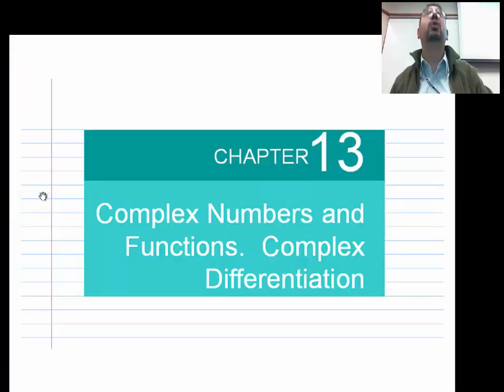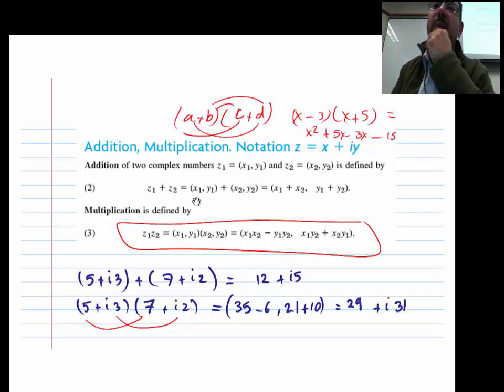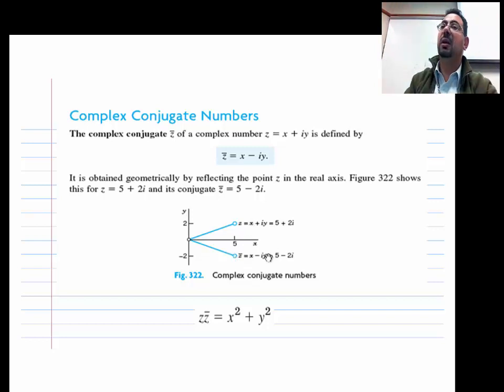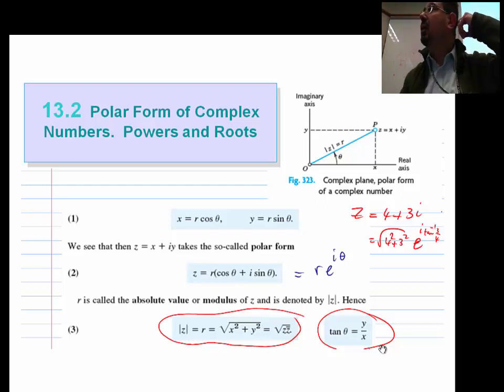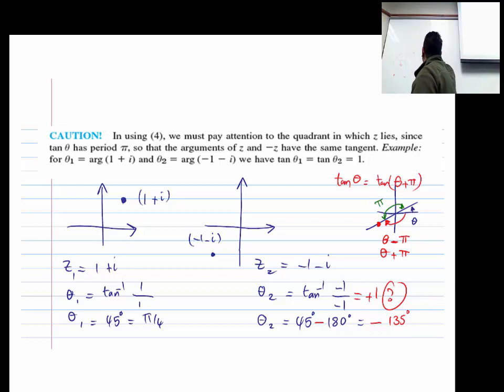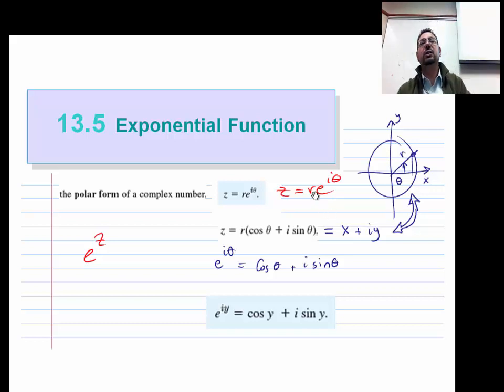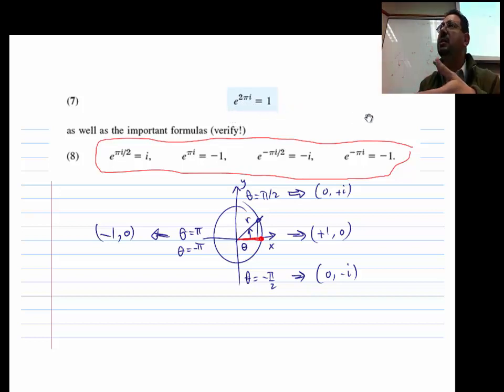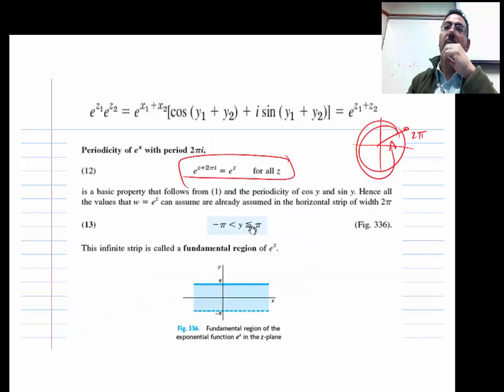Lec 7a Complex numbers and functions